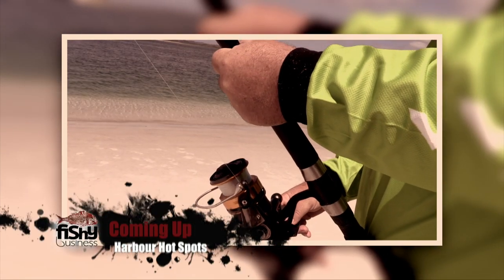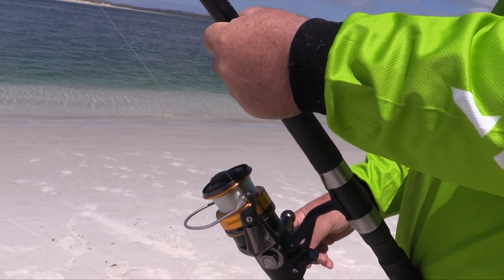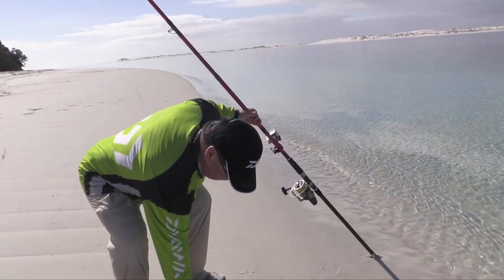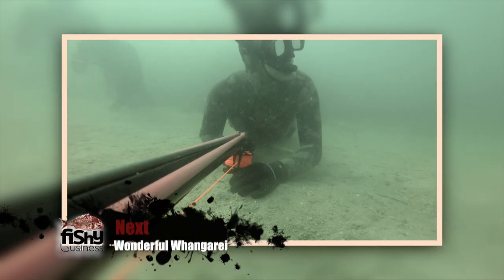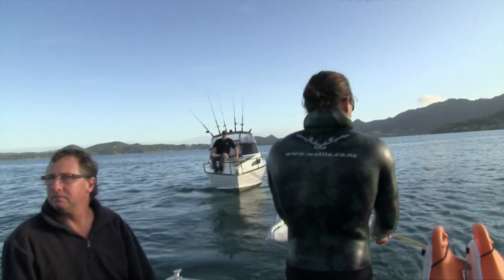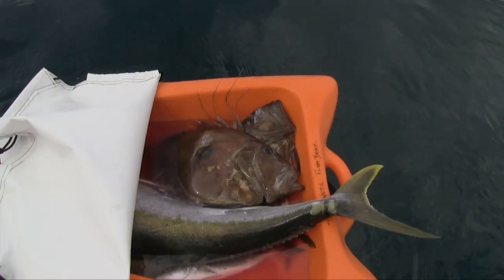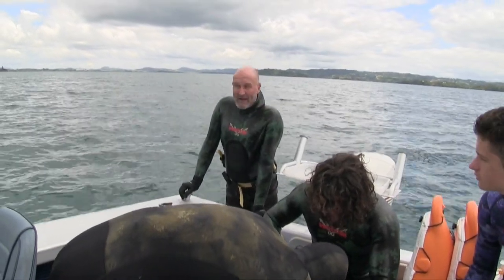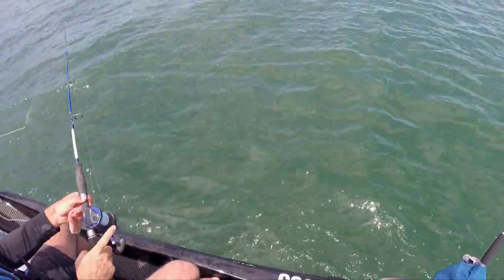Fishing for big trevally and sharks in clear water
Join the Fishy Business crew as they pit there fishing skills against big trevally, sharks that eat sharks all set on white sand beaches in New Zealand